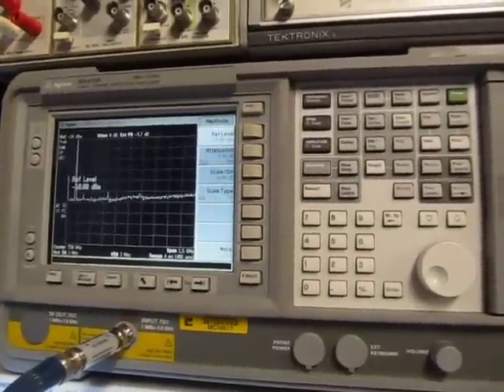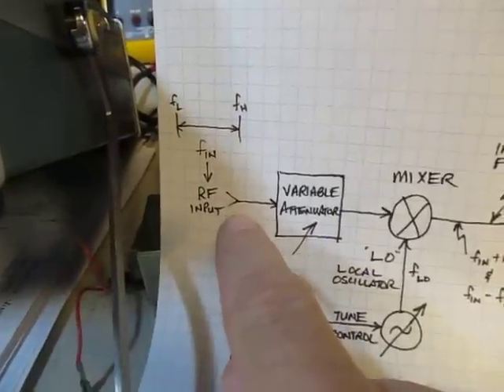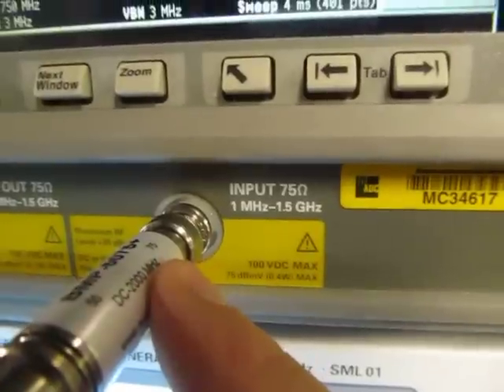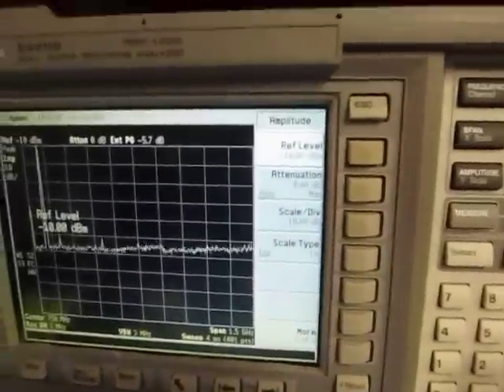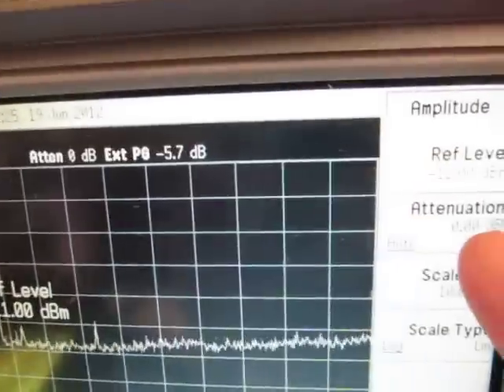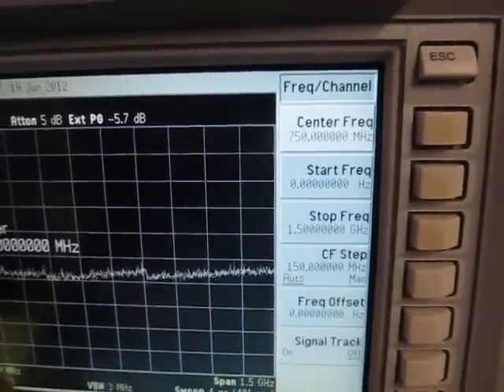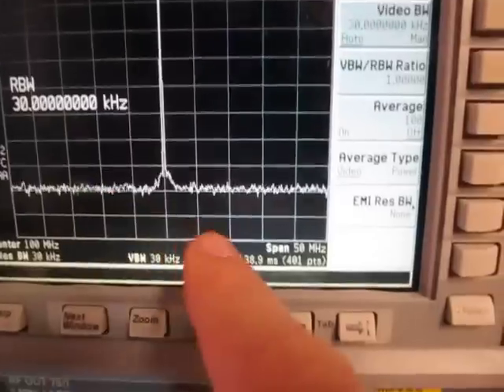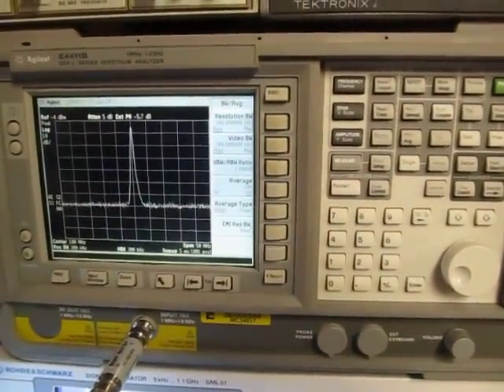#51: Basic Spectrum Analyzer Do's and Dont's ...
...or, how NOT to blow up your Spectrum Analyzer!  This video covers the very basics of how to safely use your spectrum analyzer without damaging it, and how to setup the basic controls to get usable results.  It is not intended to be a full tutorial on how to use a Spectrum Analyzer, just enough to allow you to use with without damaging it, and how the "Auto" coupled settings for things like the vertical Attenuator, the RBW and Sweep operate.